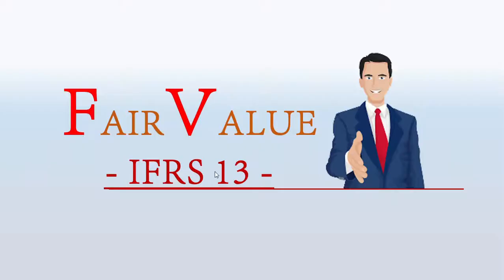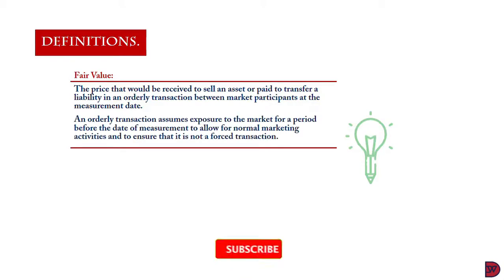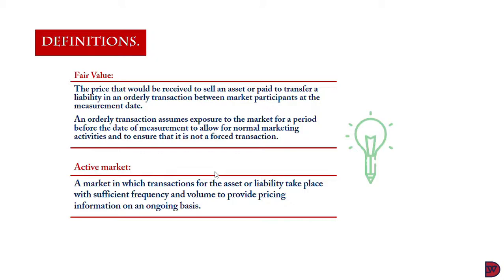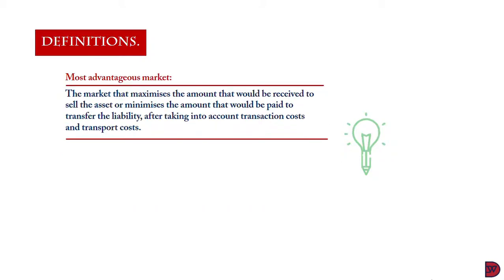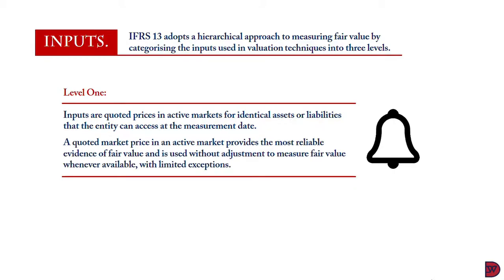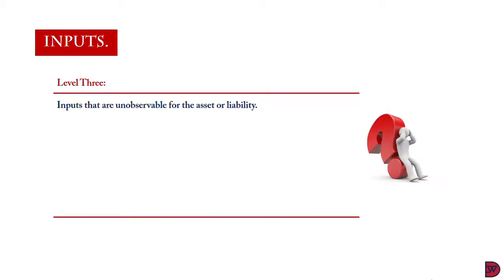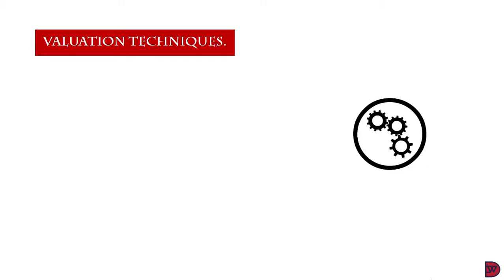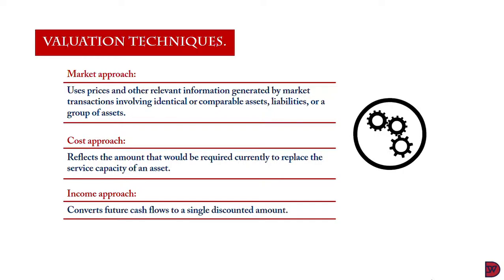Fair Value - IFRS 13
A discussion on the estimation of objective, realistic
measurements for the sale of assets & transfer of liabilities
for entities.